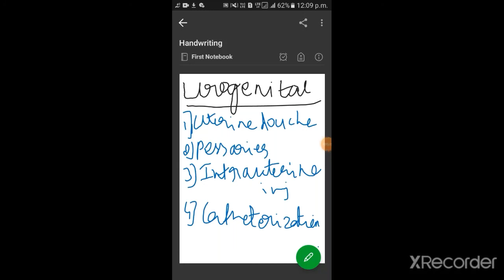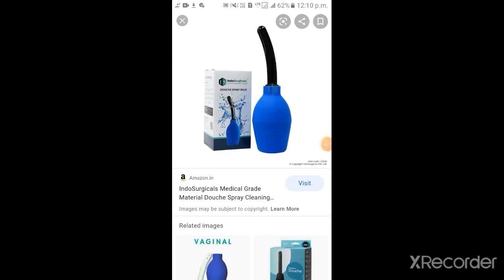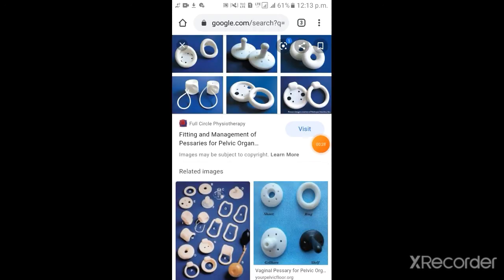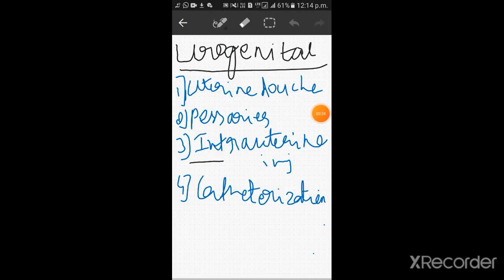UROGENITAL ROUTE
In this video viewer will learn about urogenital route of drug administration
Veterinary pharmacology
Pharmacology